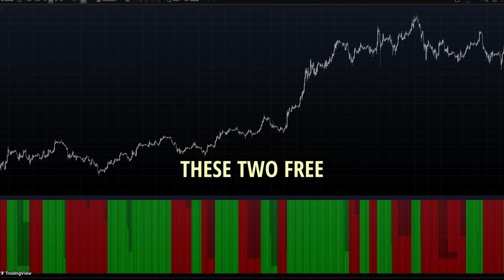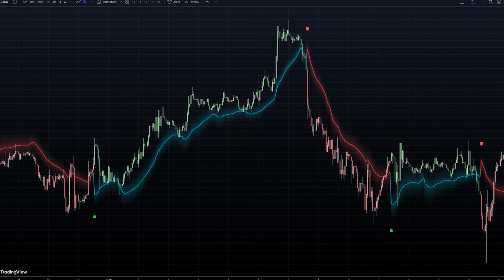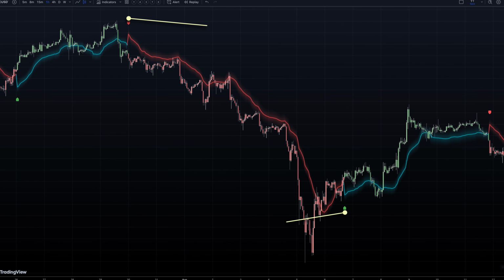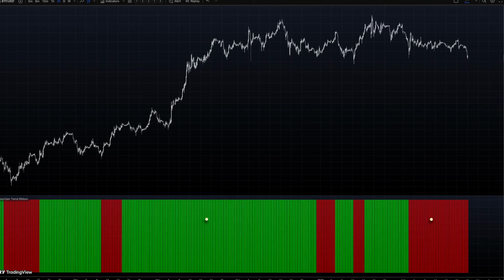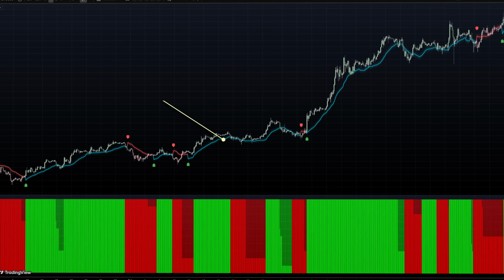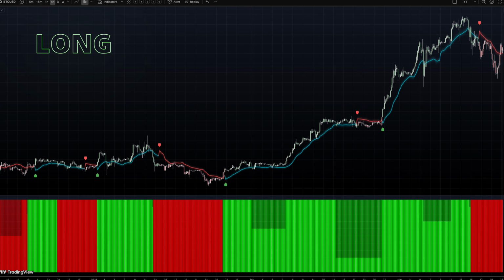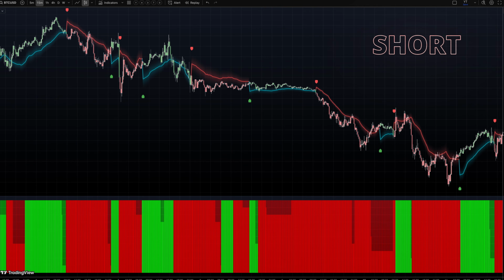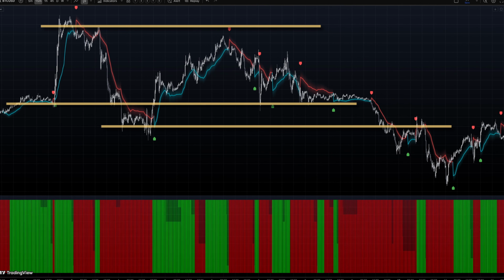Never Miss a Trend Again Using These 2 Powerful TradingView Indicators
Discover how combining RMI Trend Sniper & Donchian Ribbon creates high-probability trade setups!

In this video, I'm breaking down a powerful 2-indicator combination that actually works for spotting high-probability trades on TradingView.
What You'll Learn:
* How the RMI Trend Sniper uses momentum analysis (RMI + MFI) to identify trends
* How the Donchian Trend Ribbon provides multi-timeframe trend confirmation
* Exact long and short entry conditions with both indicators
* How to combine them at support/resistance levels for optimal timing
* Real strategy rules you can apply immediately
The Indicators:
1. RMI Trend Sniper
2. Donchian Trend Ribbon
This combination creates a comprehensive trading system that filters false signals and helps you time entries with precision. The RMI Trend Sniper's dynamic ATR-based range adapts to volatility, while the Donchian Ribbon's cascading signals show trend strength across timeframes.
⏰ TIMESTAMPS
00:00 - Introduction
00:12 - Indicator 1
01:22 - Indicator 2
01:59 - Combining Indicators
02:31 - Strategy Rules
03:41 - Next Steps